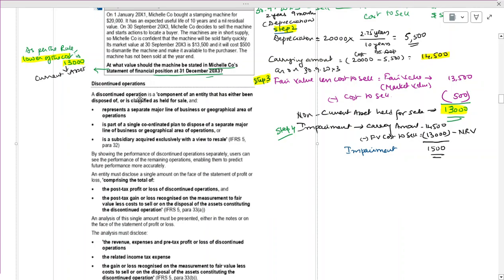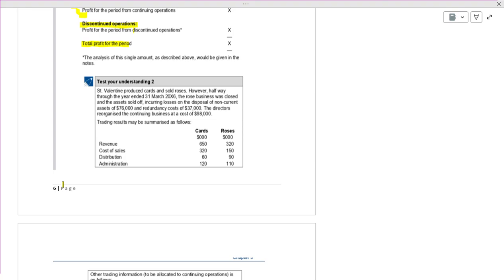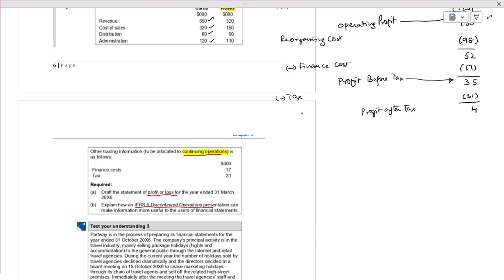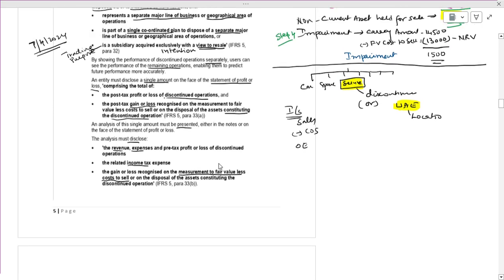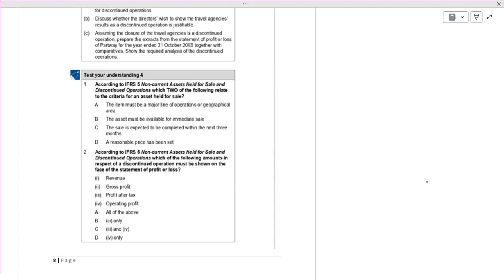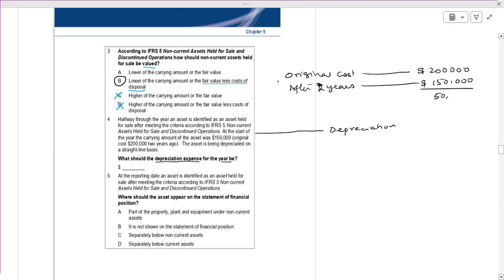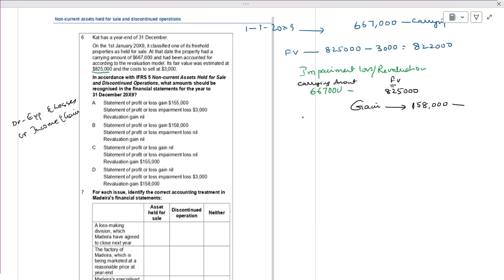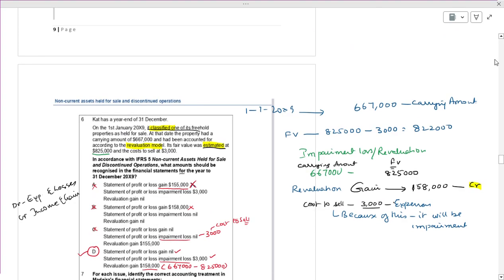ACCA F7 Financial Reporting Chapter 5.1 Non Current Assets held for sale and discontinued Operations